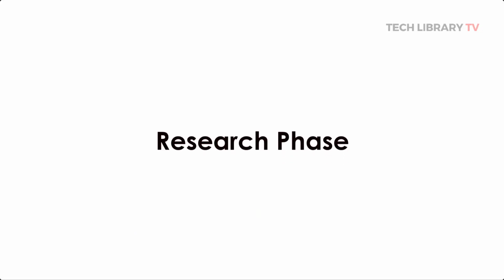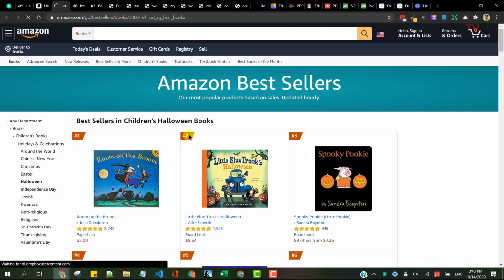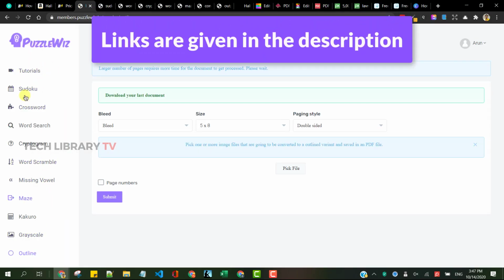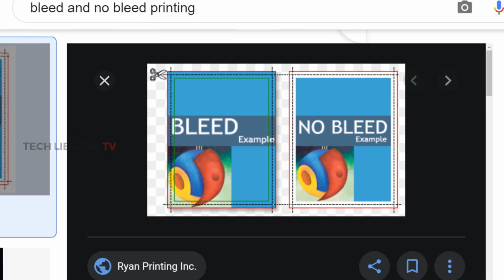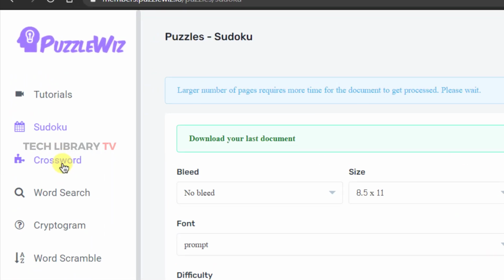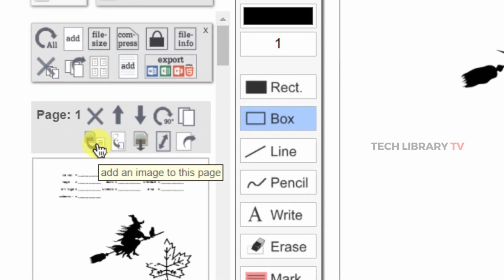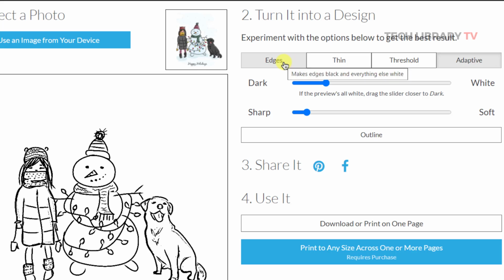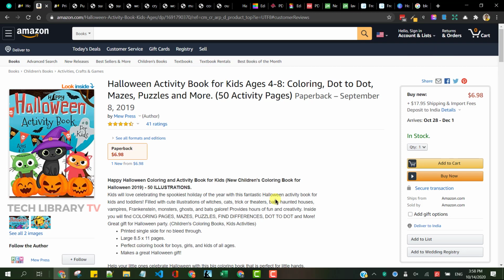How to Create Coloring & Activity Books for Kids to sell on Amazon KDP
In this video, we'll see how to create coloring books and activity books for kids, toddlers, and adults. These can be uploaded as PDF to Amazon KDP and sold on Amazon. With the holiday season coming up, now is the best time to make use of these resources to sell the activity books well on Amazon.

Video Timestamps:
0:46 Researching phase, printing paper dimensions
2:36 Activity ideas to include in the book
3:40 and 4:09 BookBolt pricing, coupon code
4:23 Puzzlewiz walkthrough
5:00 Creating Sudoku activity book for KDP
+ creating maze, kakuro, word scrambles, crosswords, etc.
8:39 How to add images to PDF Online for Free
9:48 Where to find free outline images to create coloring activity books
10:27 How to convert pictures into Outline images for coloring activity books

Tools I use:
Portable Hard disk for backup

Help support the creation of more videos like this::
- A simple $1.00 pledge goes a long way!